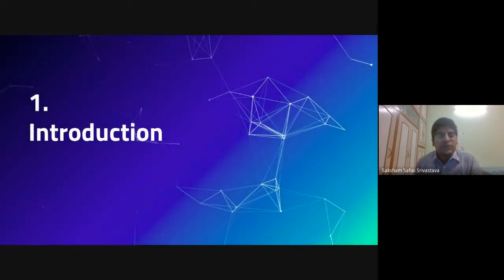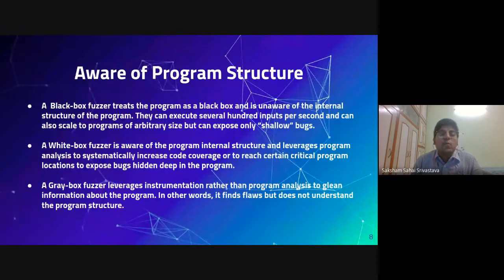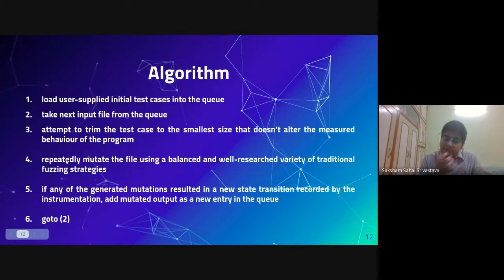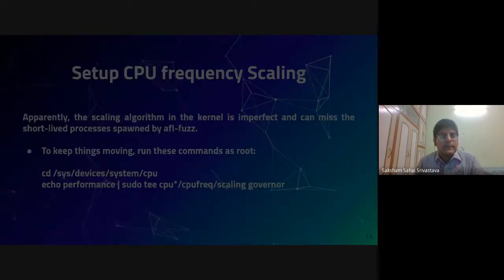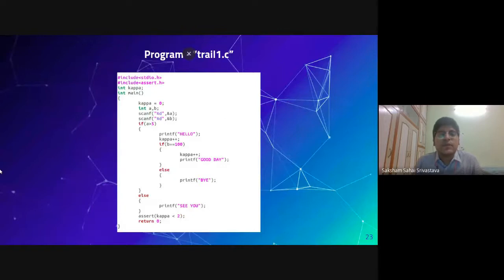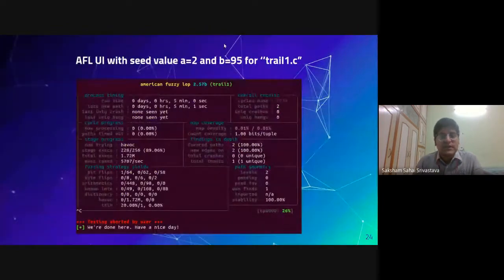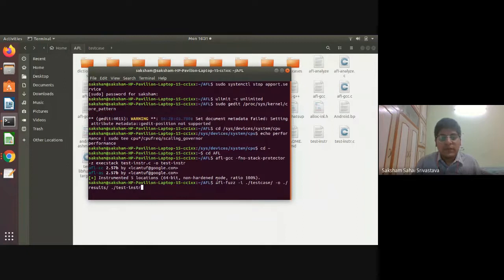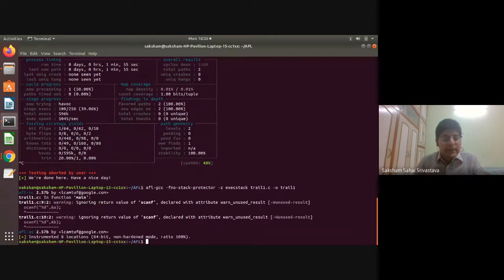American Fuzzy Lop (AFL)